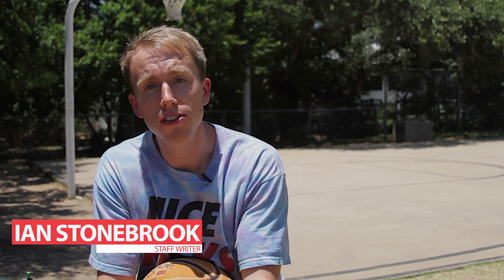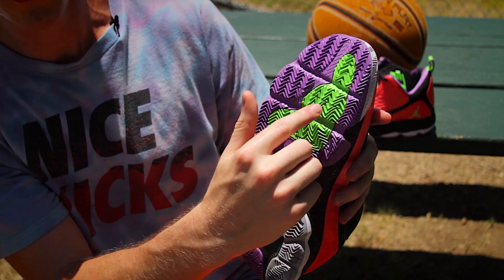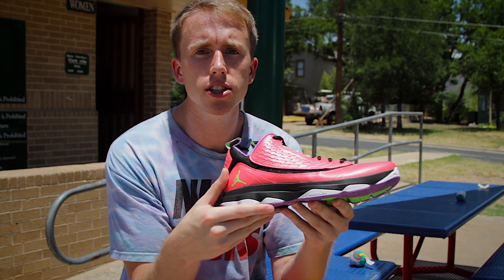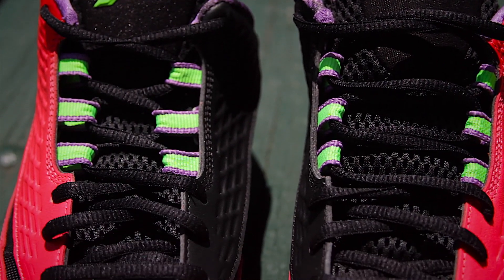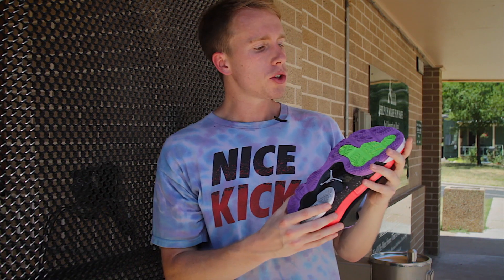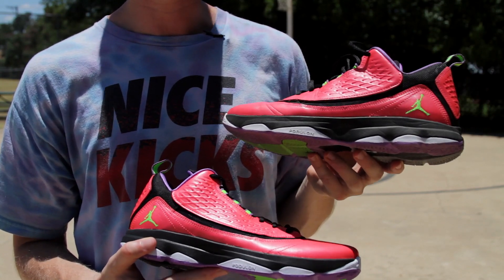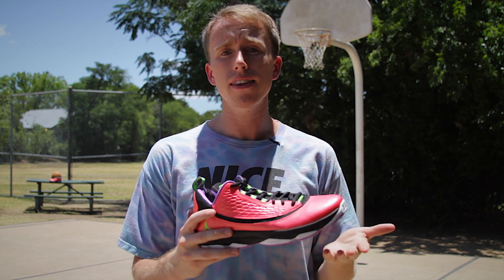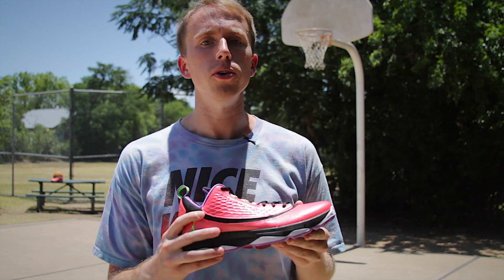Jordan CP3.VI AE - Performance Review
The Jordan CP3.VI AE is designed specifically for Chris Paul, but how will they perform for you on the court? We put the latest signature shoe from CP3 to test in this installment of Performance Review. Following our written report, see how the CP3.VI AE scored in each category, the pros and cons of the shoe and what type of player they will be best suited for in this video edition of Performance Review.